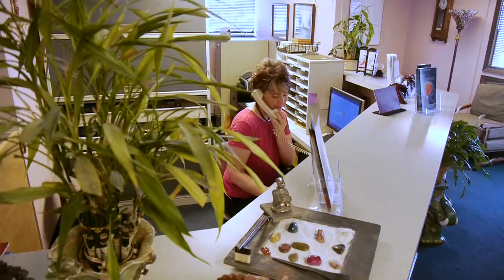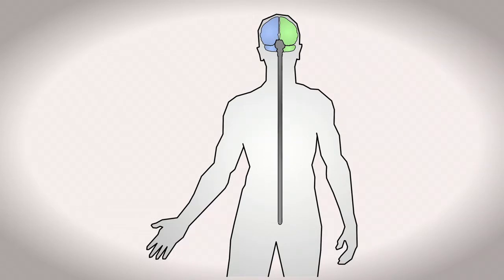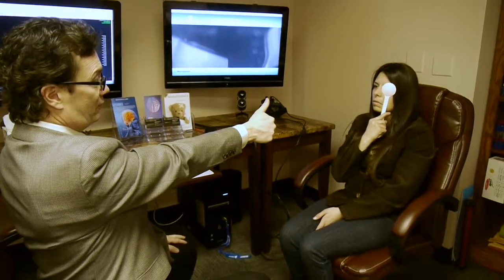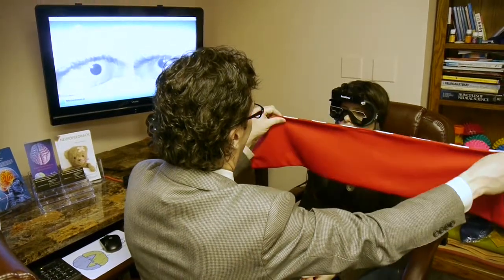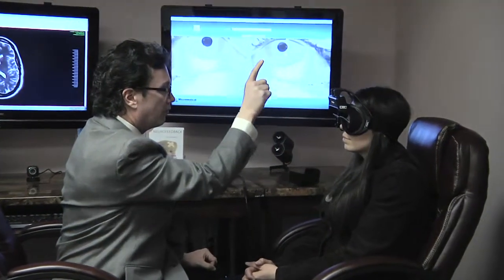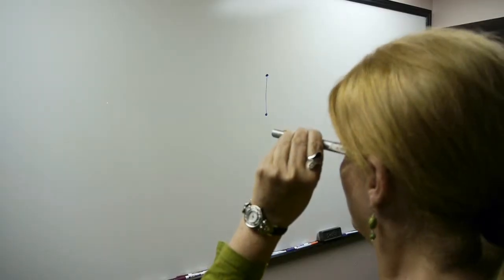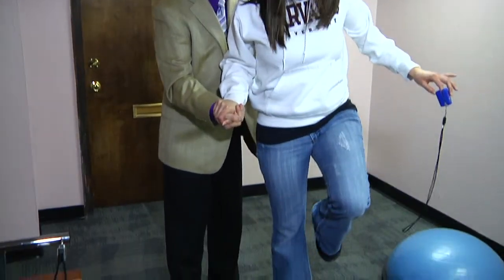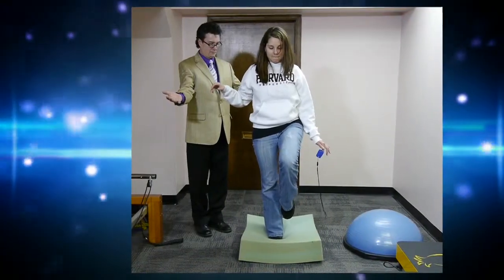Functional Neurology and Dosing the Treatment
Many times people with brain injuries are given exercises and routines that are way too advanced for them. Their brains have been pushed beyond their metabolic rate and now they are plateauing. Brain injuries require treatments that are tailor made for each patient. It is not a one size fits all treatment. Treatments need to be specifically designed for each patient and given to them in the correct dosage.